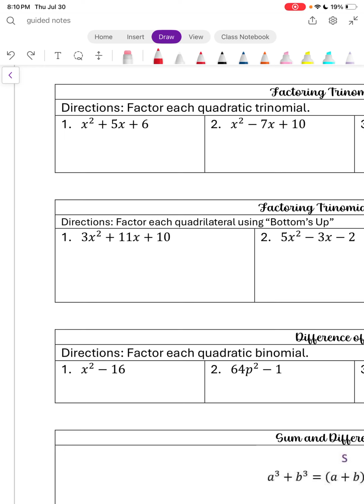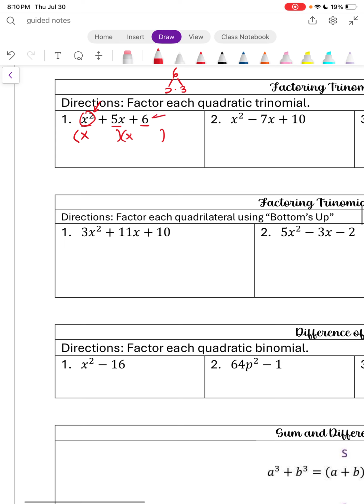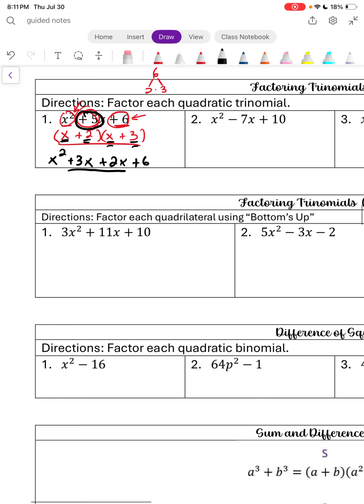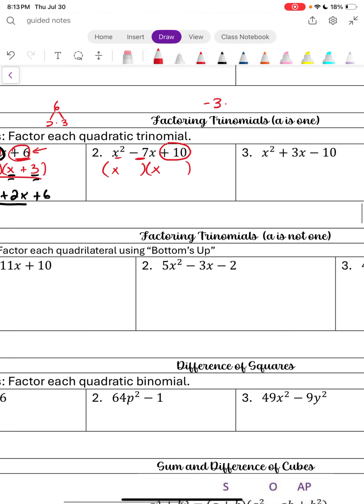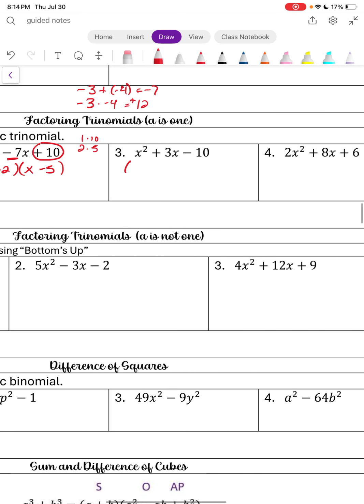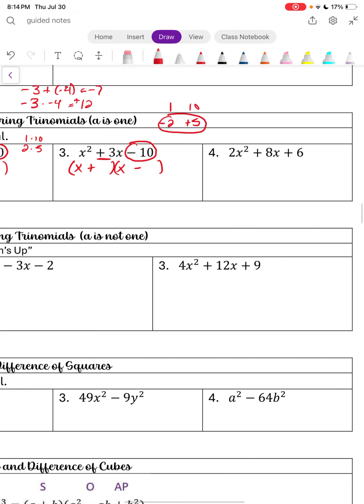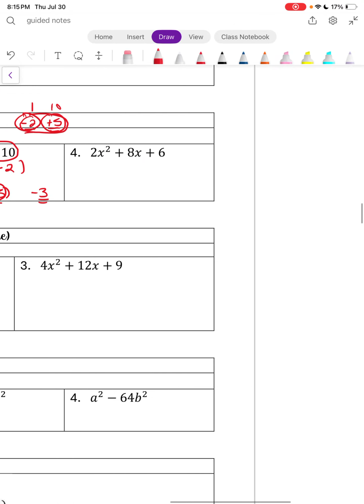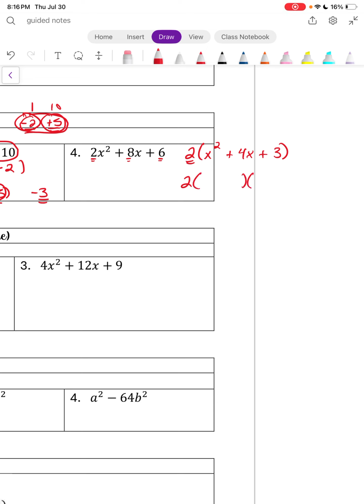Factoring Quadratic Trinomials